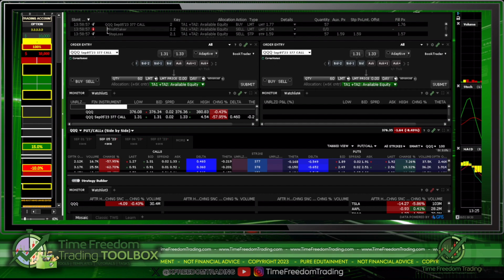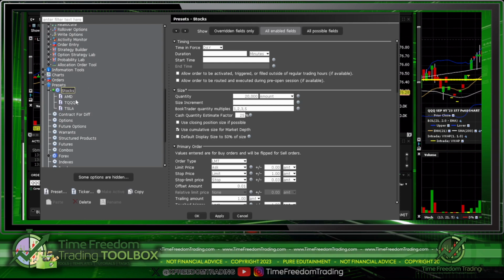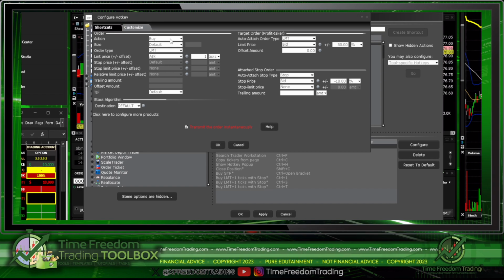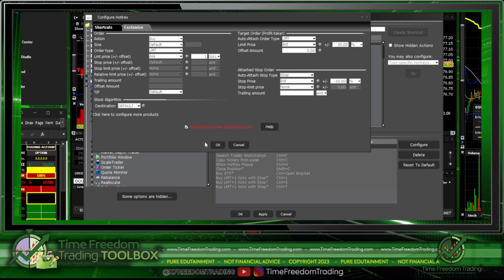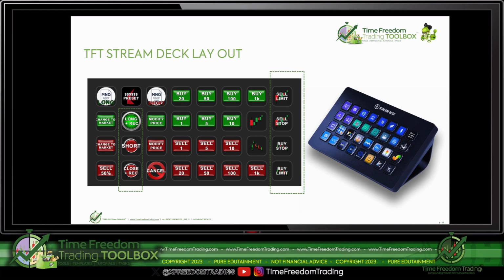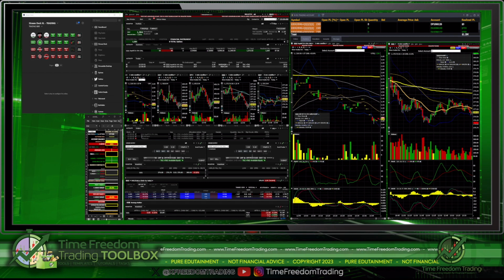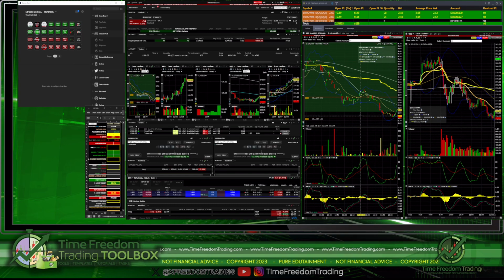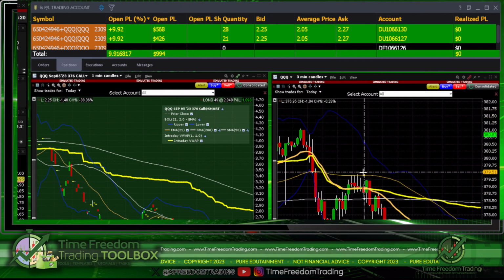Mastering Stream Deck For Faster And Smarter Trades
Learn to get better trade executions and trade "in the chart" with IBKR TWS and ELGATO STREAM DECK.

Learn the Time Freedom Trading way with the Time Freedom Trading Toolbox templates for IBKR and ELGATO StreamDeck.

No fat finger an entry or exit.

Automatically calculate your trade size and amount with 1 button for entry and 1 button for exit!

Want to take your Trading to the next Level! GET THE $1KWAY TODAY!
If your trading is not working for you, check out our $1K WAY Course.
Learn to make your first $100K in the stock market starting with just $1000. Trust a proven system with a proven trader to show you the REAL way to earn Time Freedom.

SAVE $99 off - Limited promotion for Youtube only.
Start your journey to time freedom today!